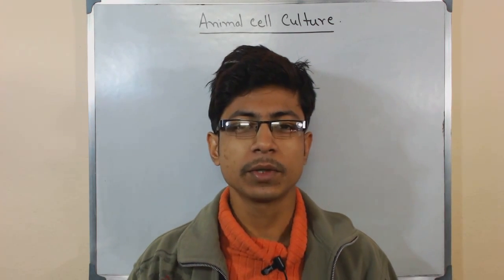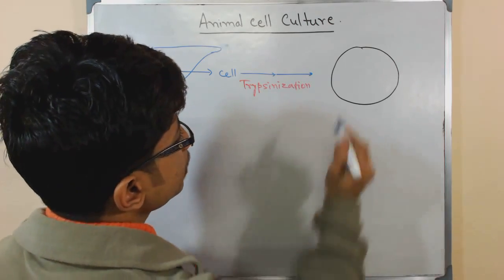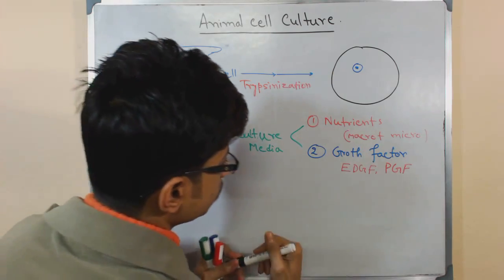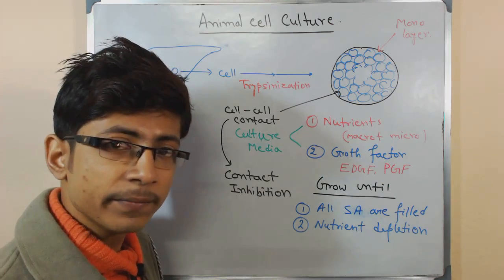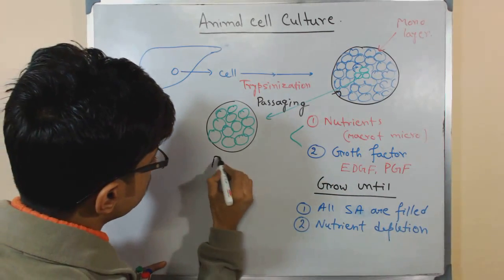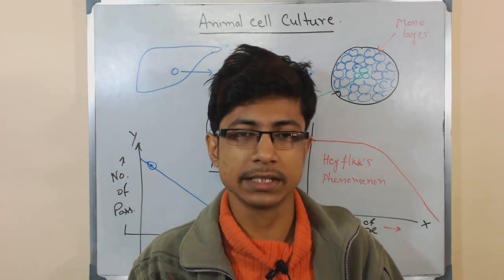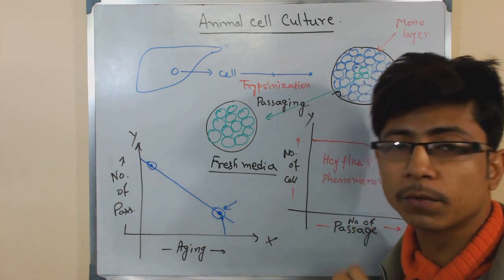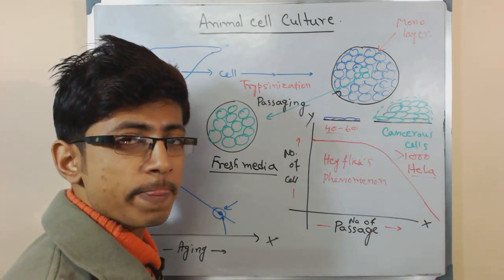Animal cell culture 7 - cell culture in media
This animal cell culture lecture explains about culturing cells in media with mammalian cells taken from living tissue.